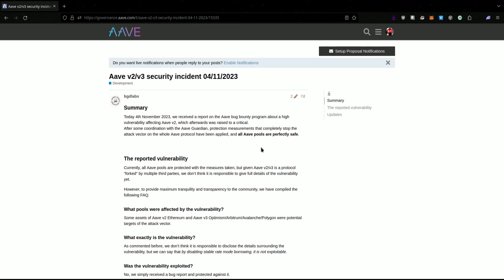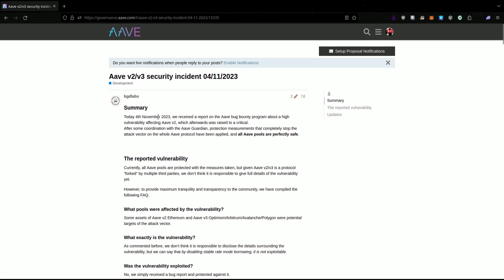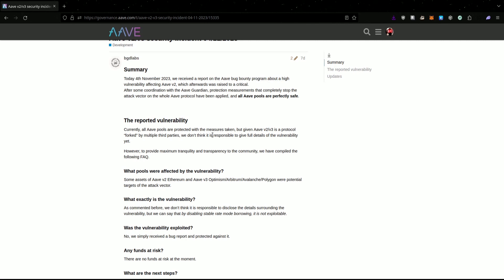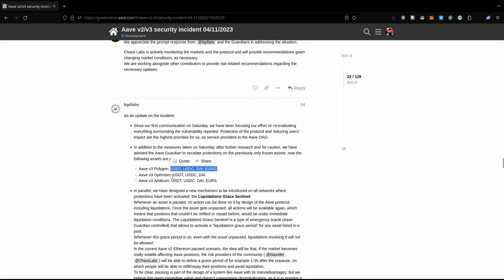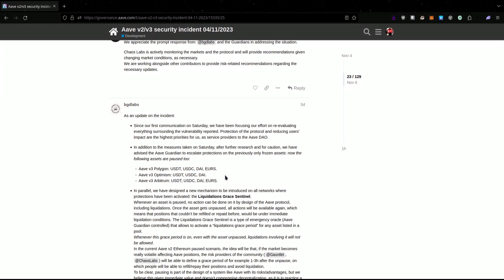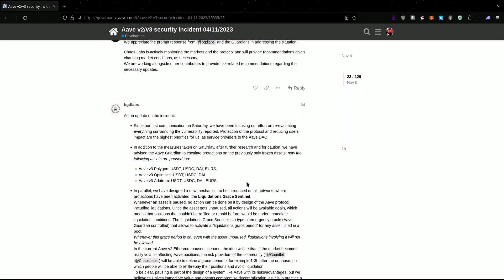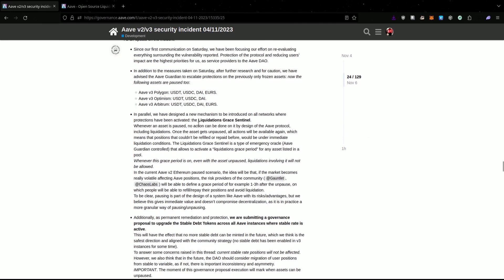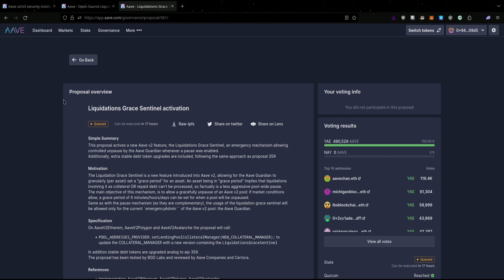Regarding AAVE's November Security Incident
People are freaking out regarding AAVE's security incident response, this video will hopefully answer some questions.

I did not mention any time frame for when assets will be unpaused as the time keeps changing.